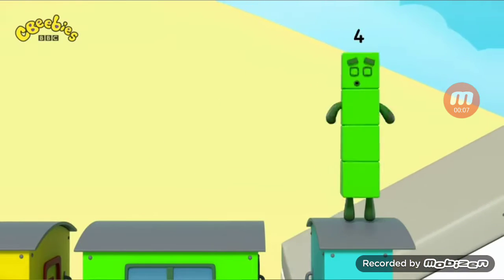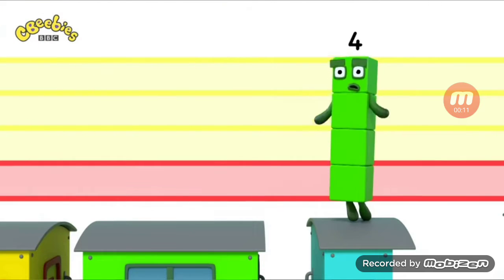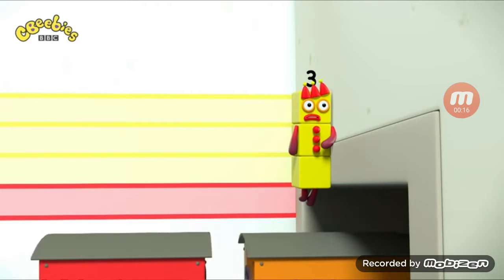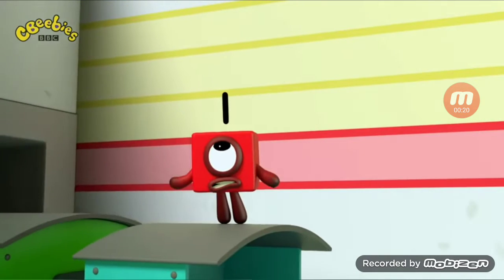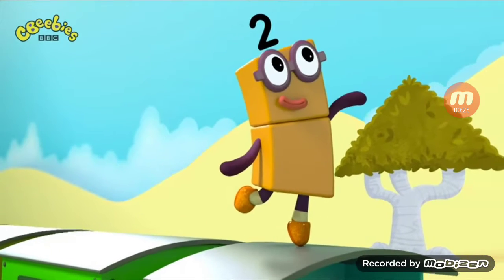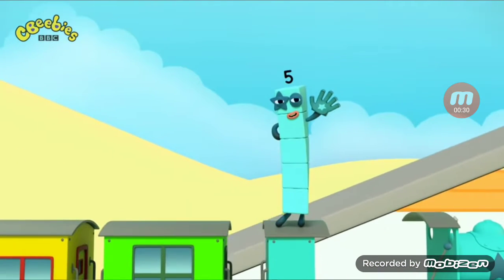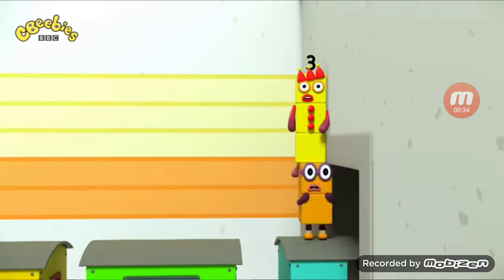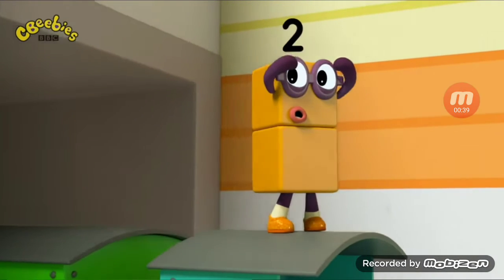Numberblocks rail🚅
?+? is 5,?-? is 5.